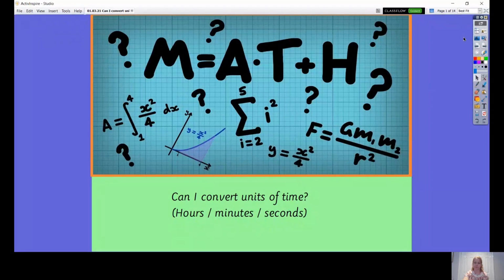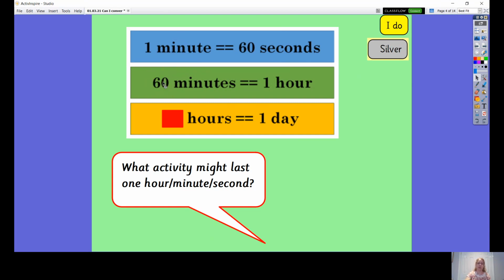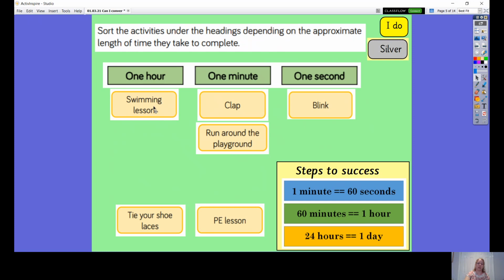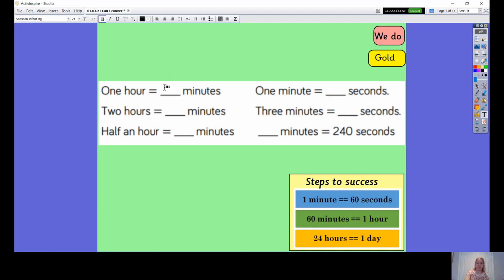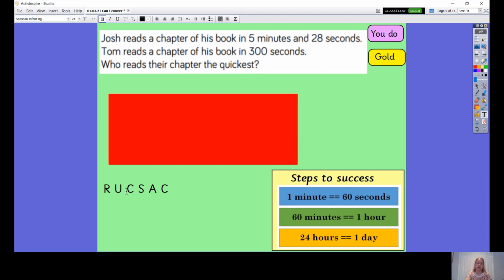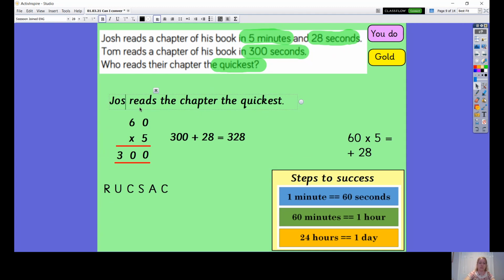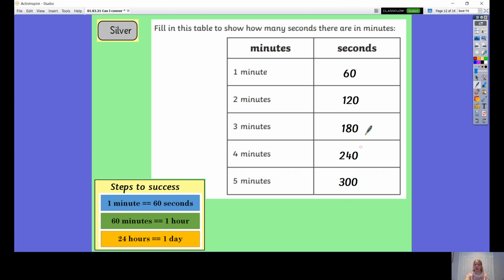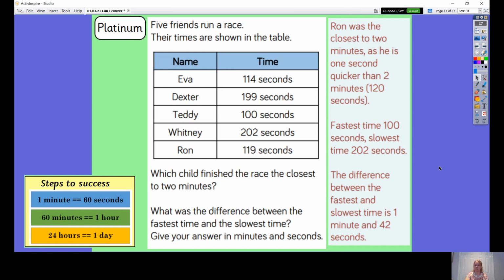Year 4 Maths Mon 1st March 2021